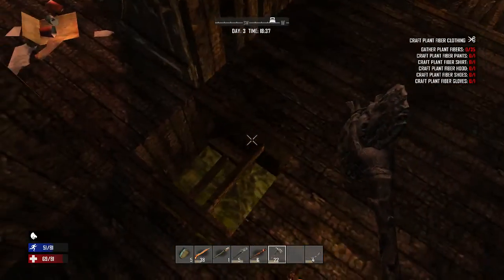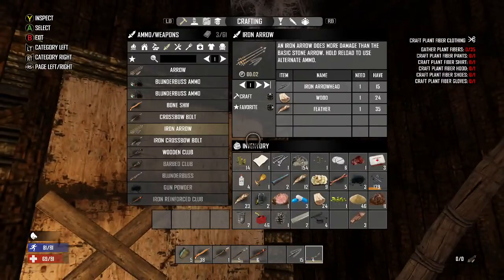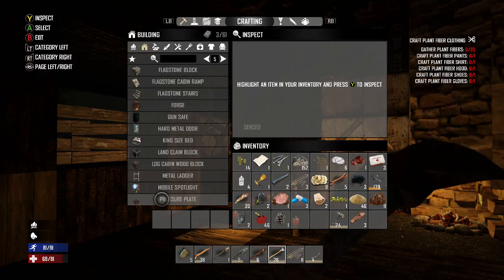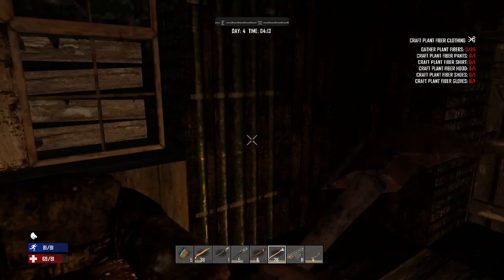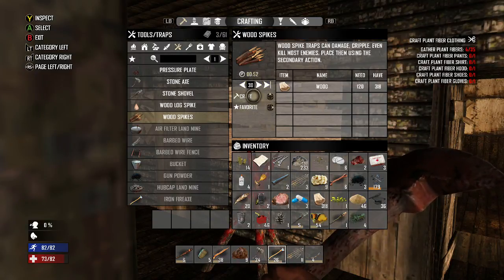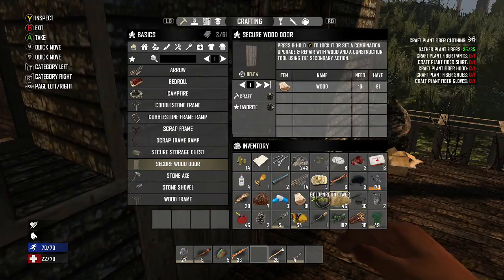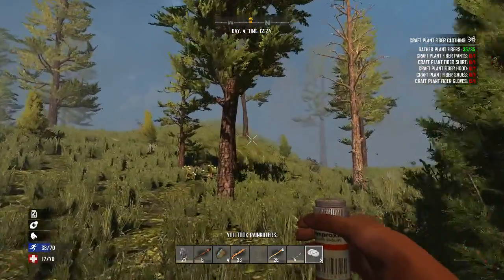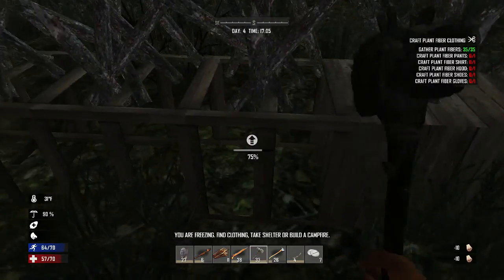7 days to die ep 4